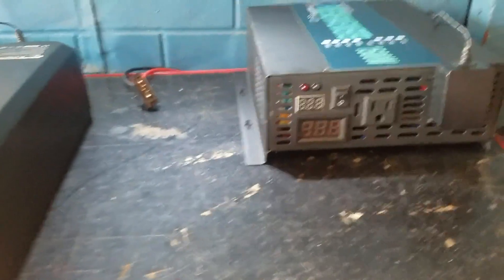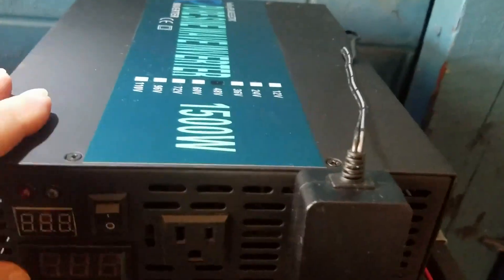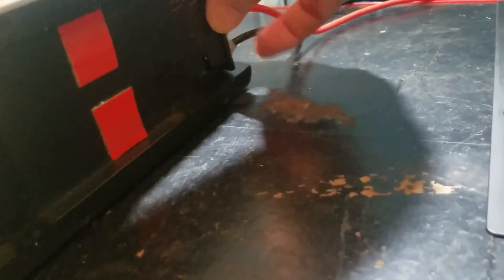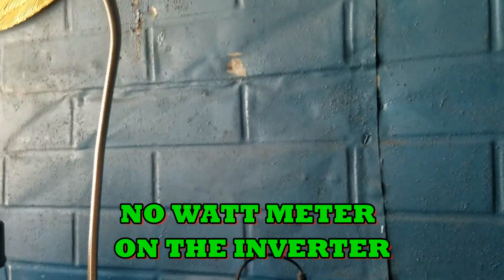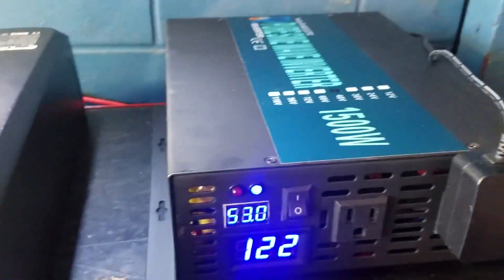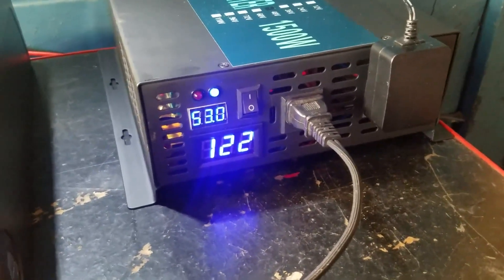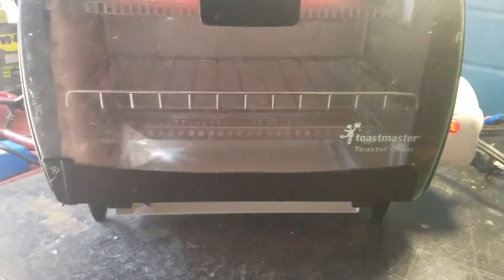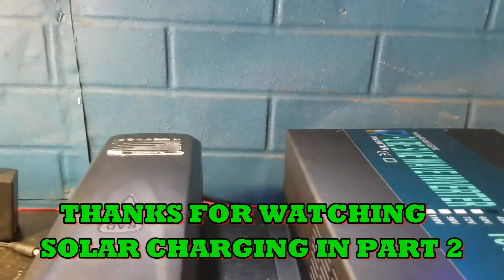RAD E-BIKE BATTERY FOR EMERGENCY BACKUP POWER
Using some of my e-bike battery's to run lights and appliances in my detached garage. How your bike battery can come in handy in a power outage